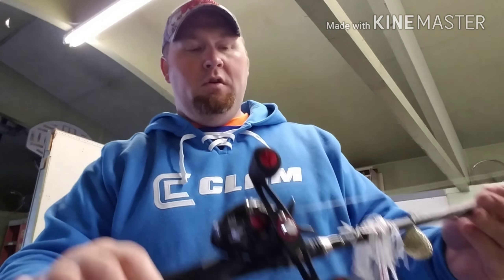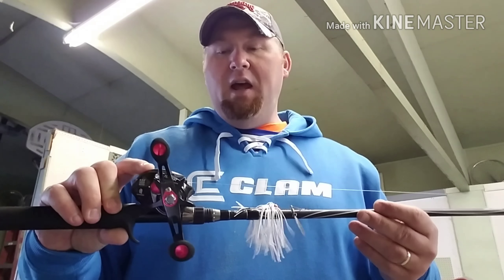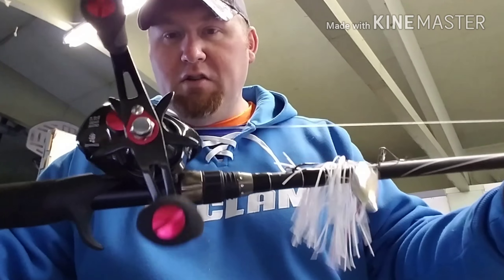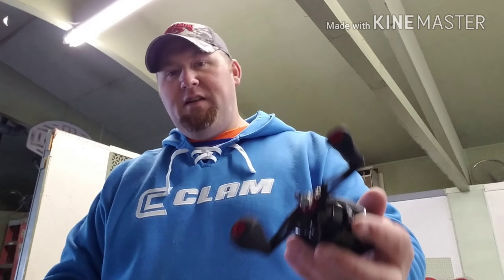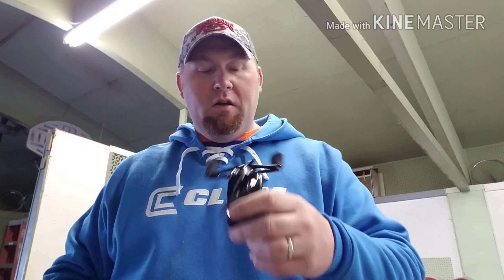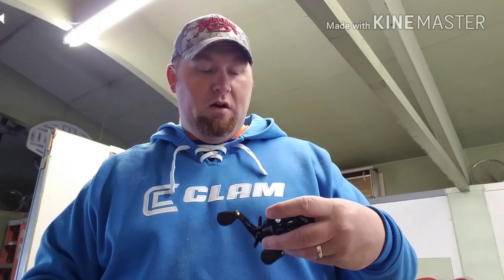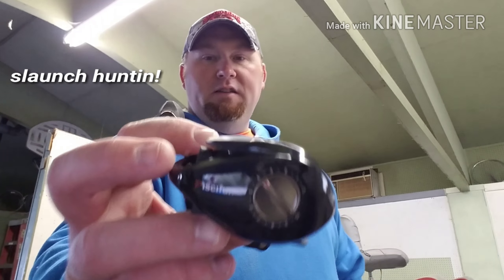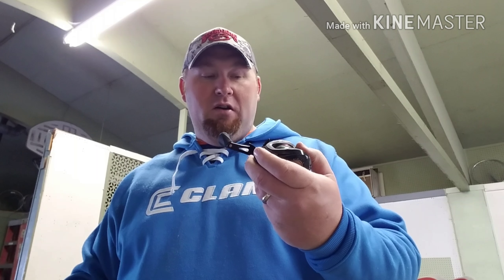Piscifun Torrent first Impressions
Piscifun Torrent first impressions...Bringing you reviews and first Impressions on the best bass fishing products for your hard earned dollar!  Today we talk about the Piscifun Torrent, an inexpensive reel that you should definitely check out!